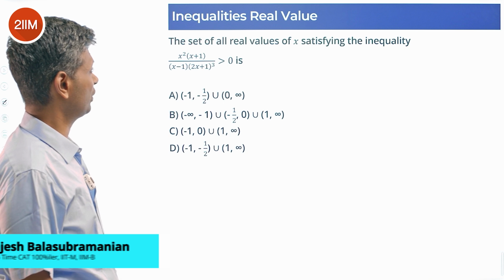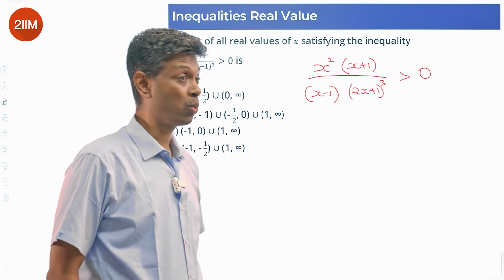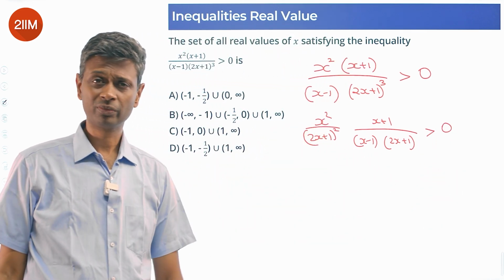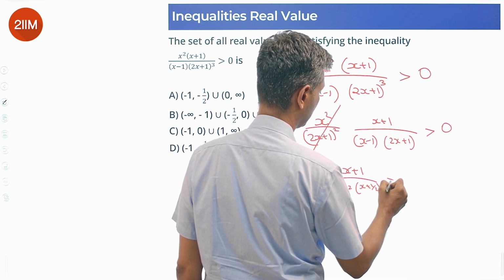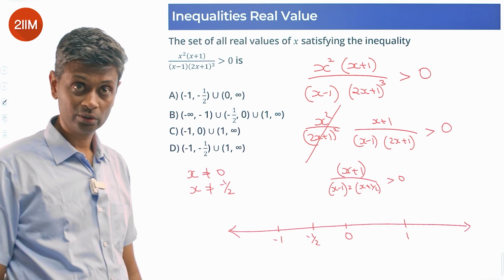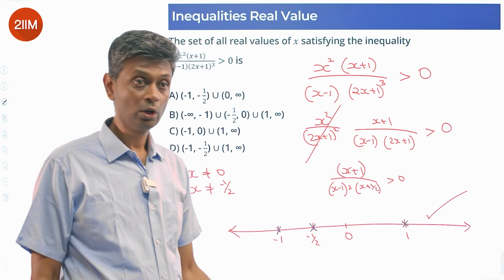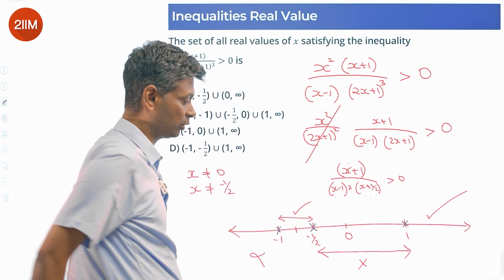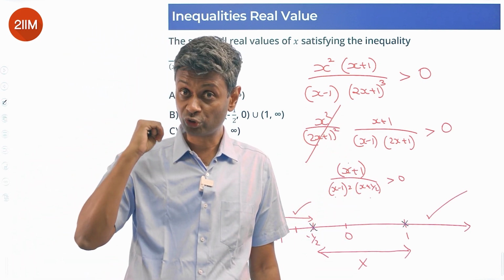Must-Do IPMAT Indore 2023 Quant Questions | Inequalities Real Value Solved | 2IIM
The set of all real values of x satisfying the inequality x2(x+1)/(x−1)(2x+1)3 is greater than 0 is